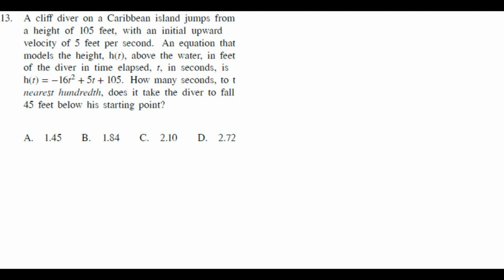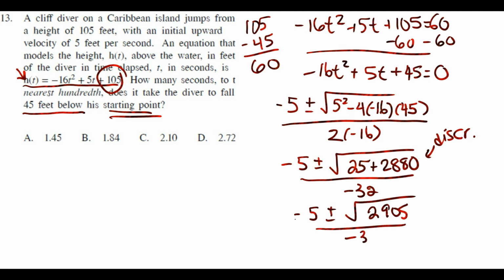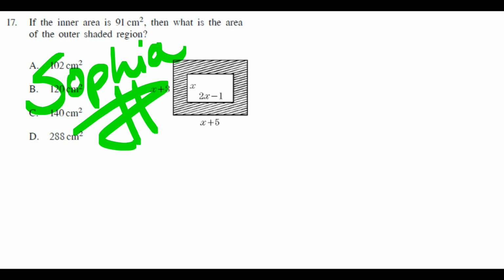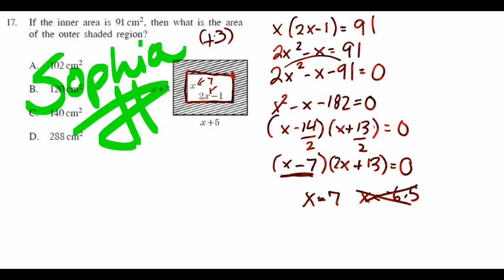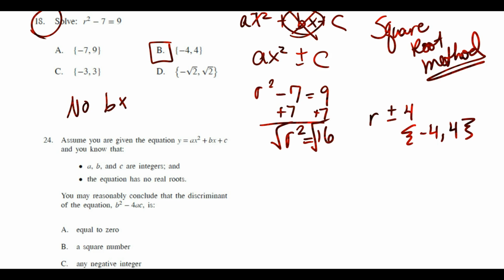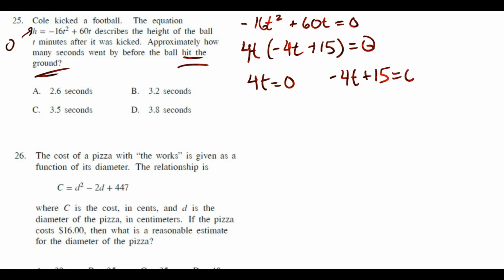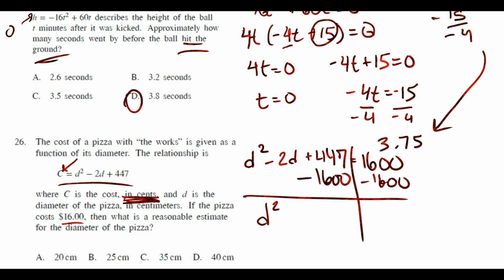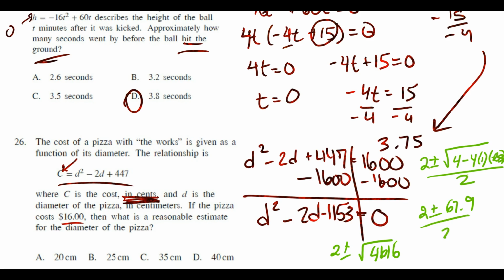Chapter 9 Test Review